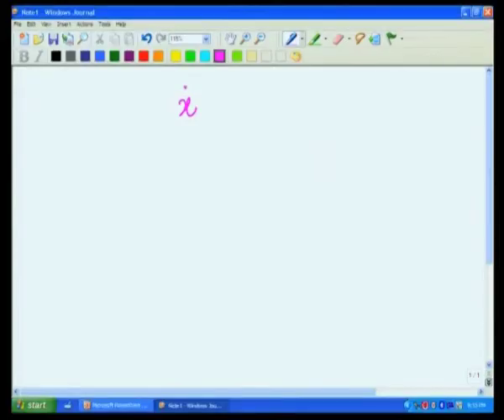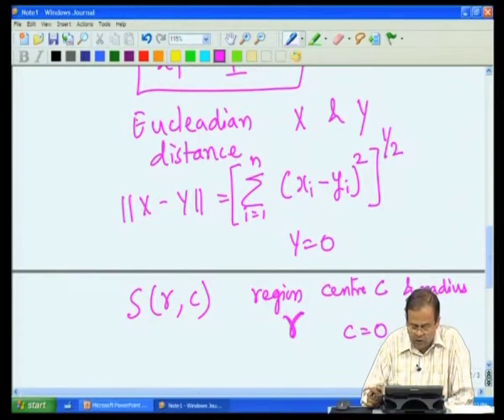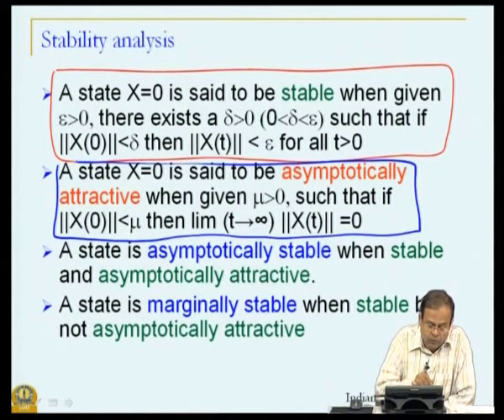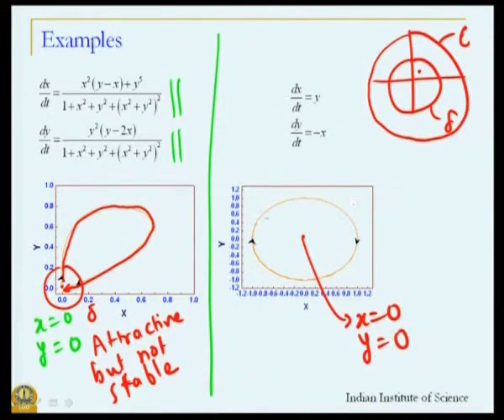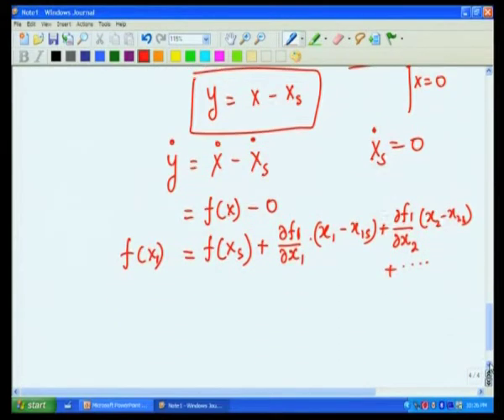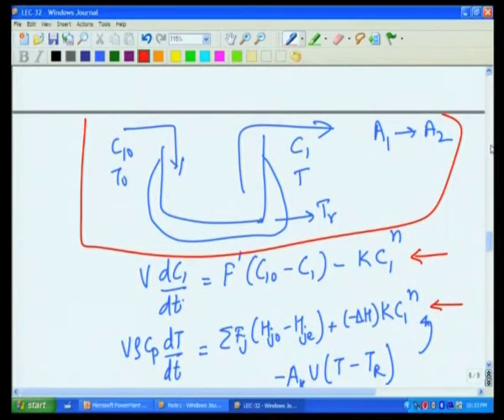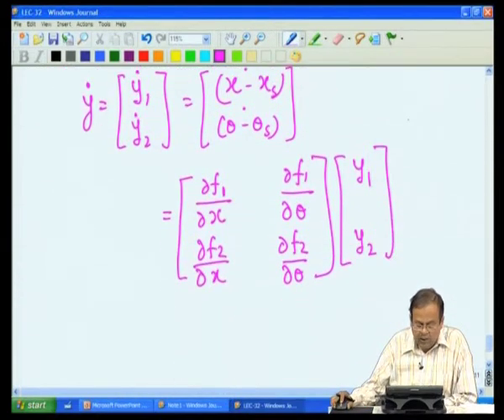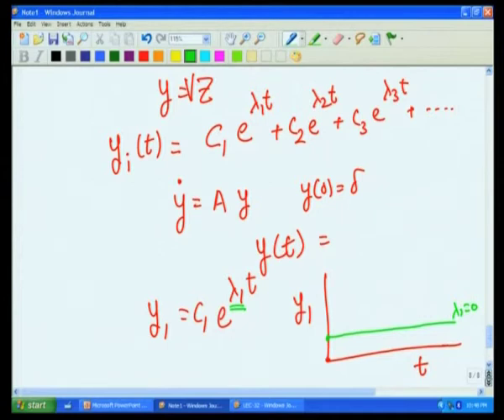Stability Analysis - Basics